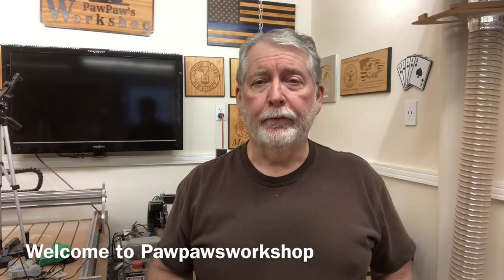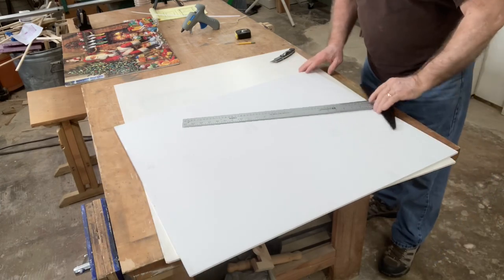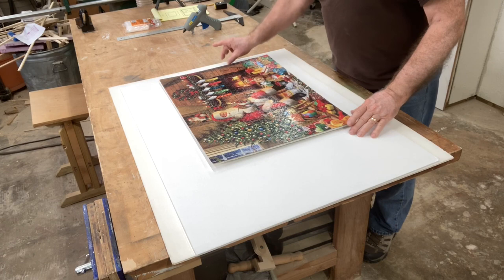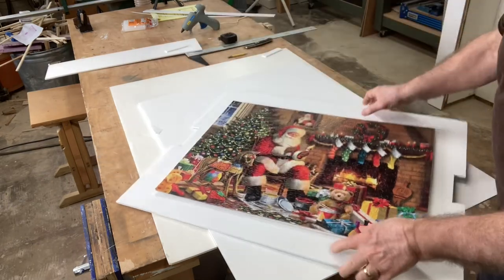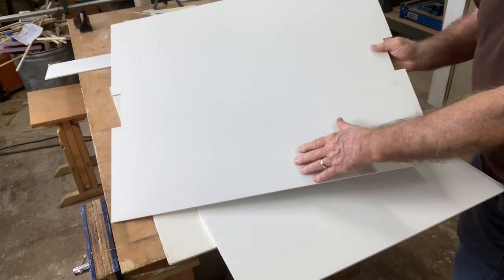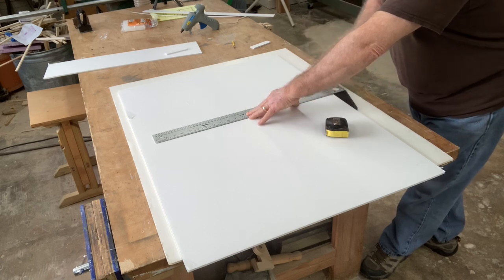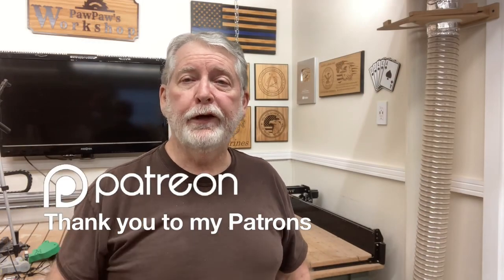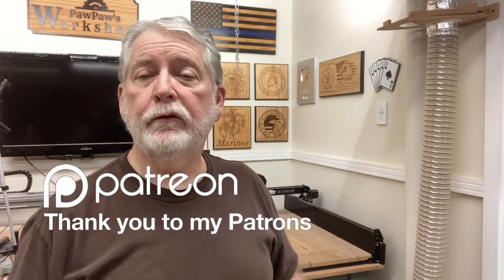DIY Puzzle Workstation and Storage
Forget the expensive solutions that don't work.  This is better and cheaper way to work on your puzzle and a much easier storage.